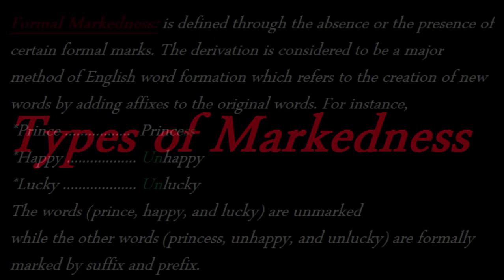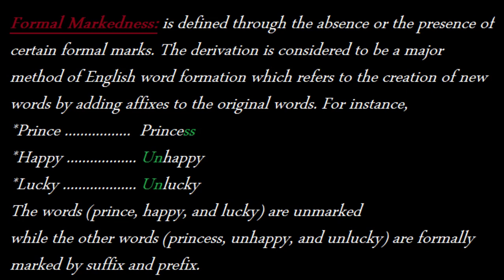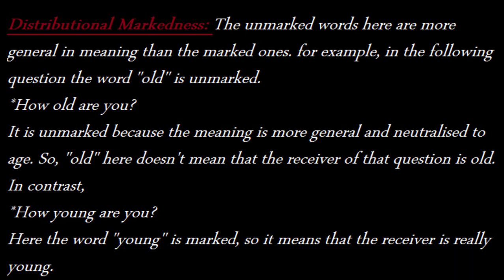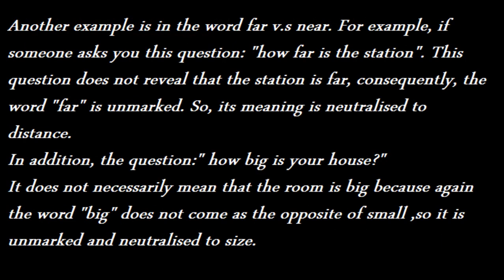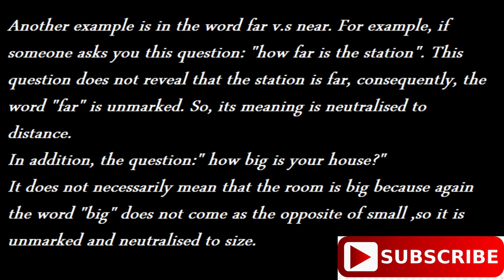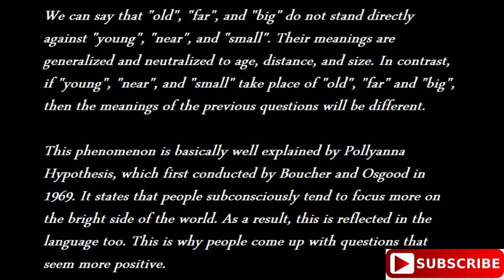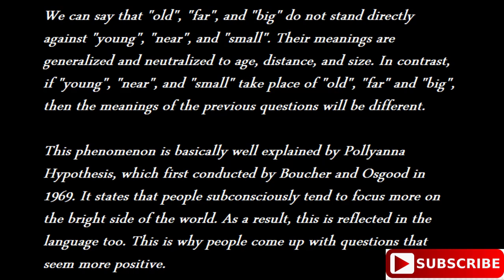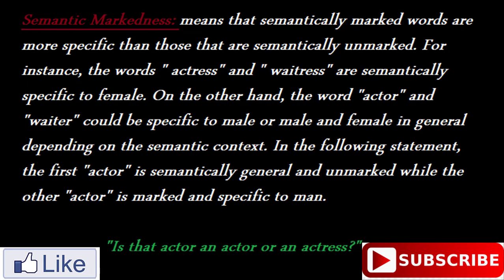Types of Markedness (formal , distributional and semantic markedness) pollyanna hypothesis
Please feel free to check my whole extensive course , Semantics, on the

Today I will be talking about types of markedness, including formal markedness, distributional markedness and semantic markedness, and also I will briefly talk about  pollyanna hypothesis by Boucher and Osgood